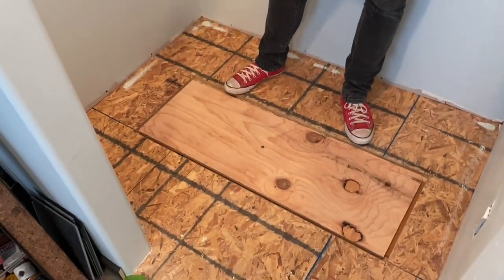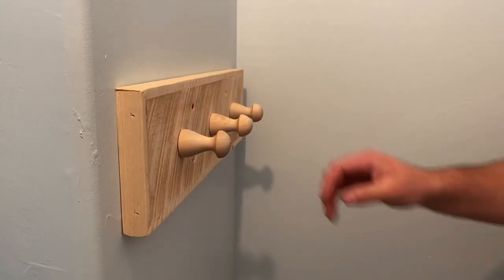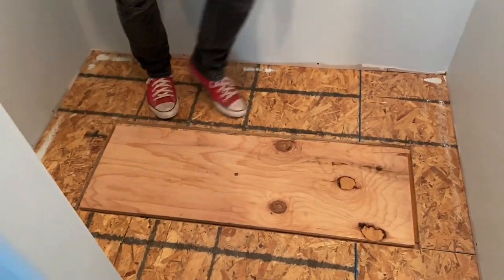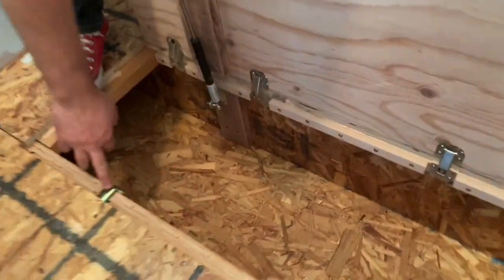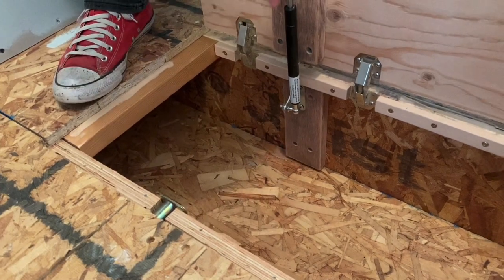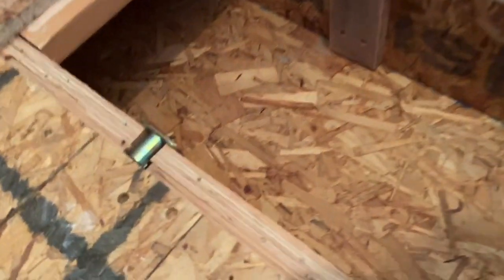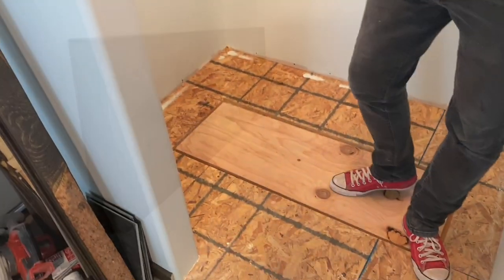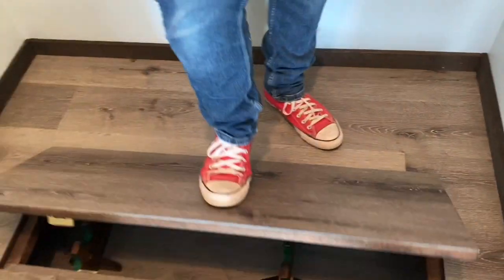Hidden Closet Compartment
Hidden compartment with a coat rack latch release.